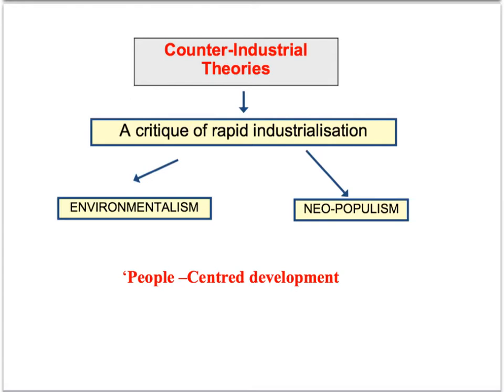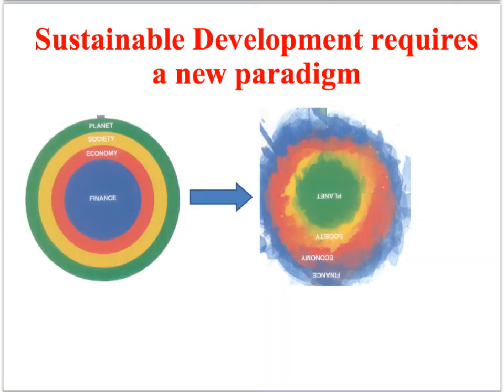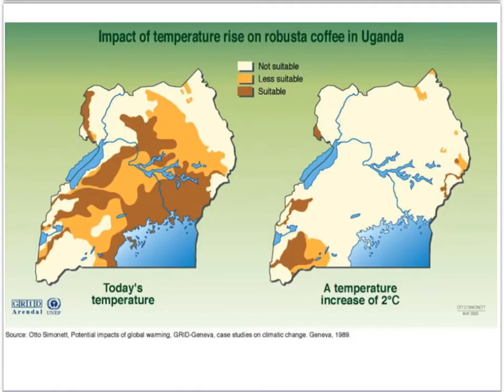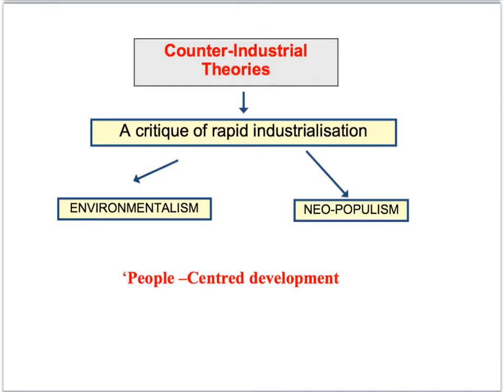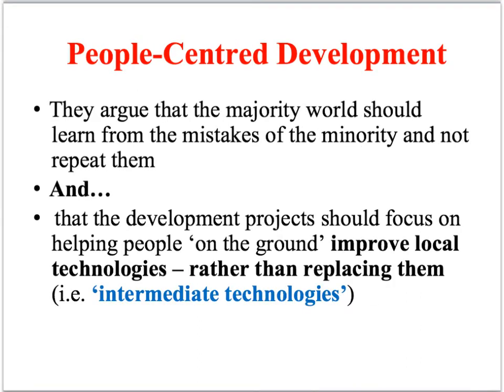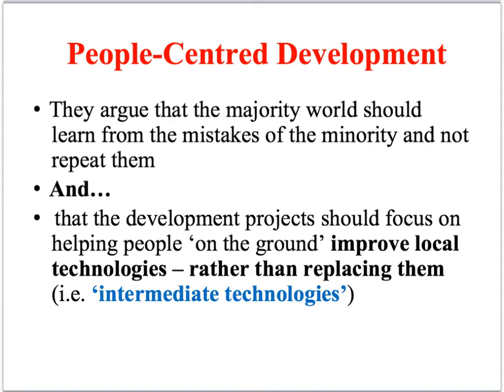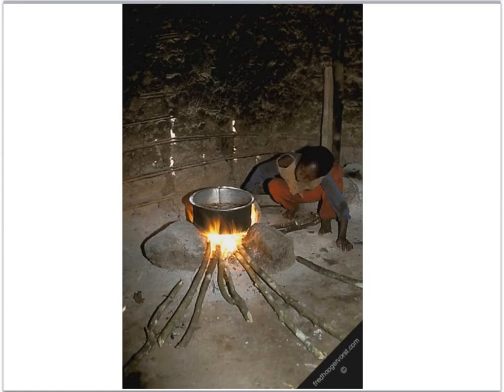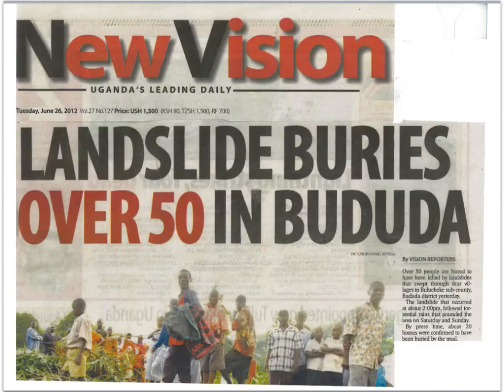C3: Counter-Industrial Theories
This screencast  introduced counter industrial theories of development. It has been created for component three of the Eduqas A level sociology specification.